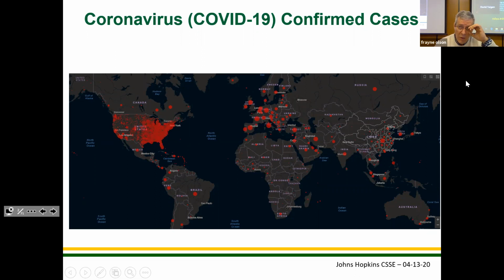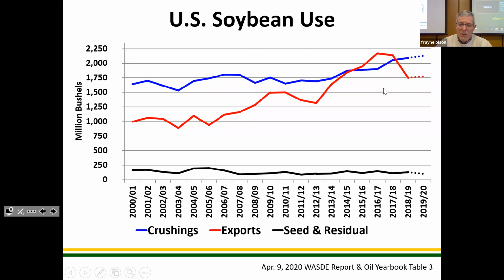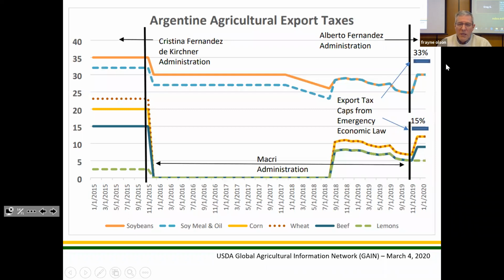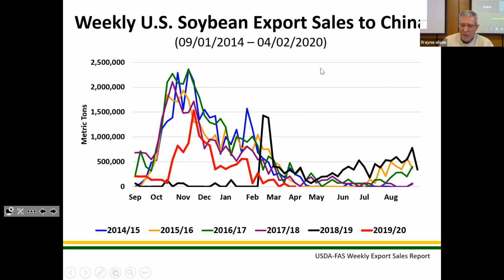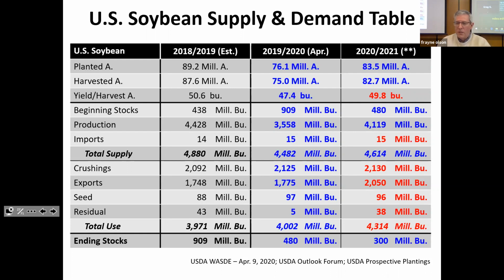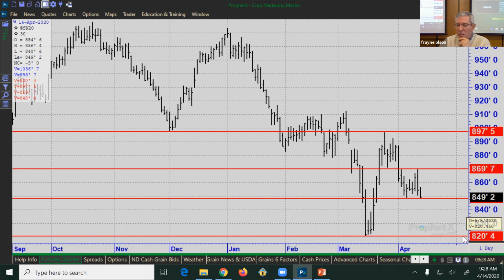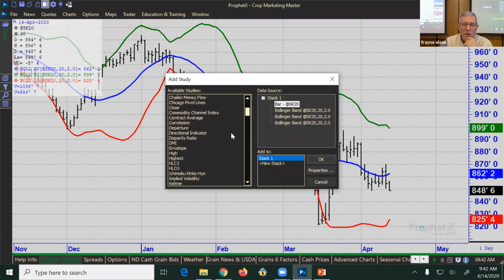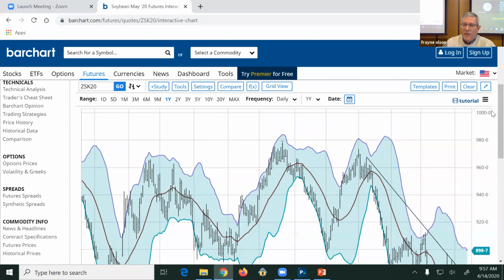2020 Soybean Trading & Risk Management Webinar - April 14, 2020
April 14, 2020.  Soybean Market Outlook: Fundamental Analysis - Dr. Frayne Olson, NDSU.